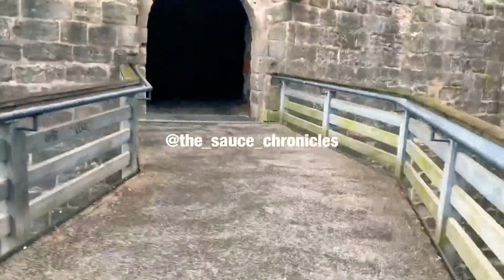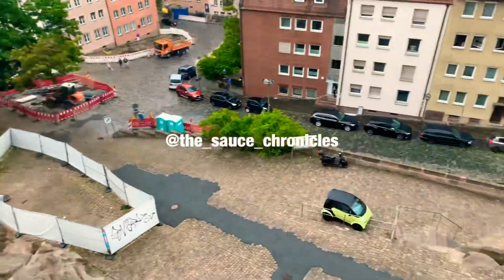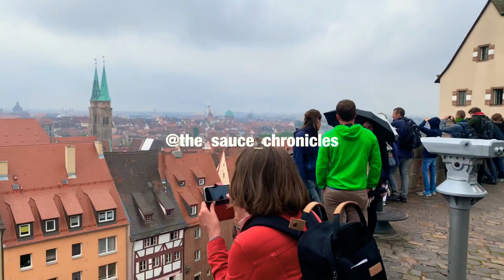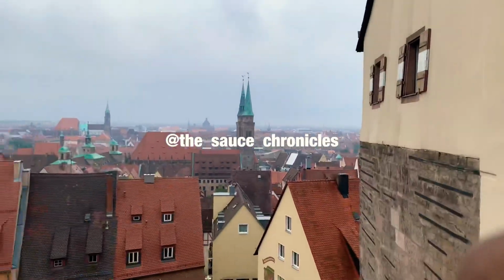1000 Year Old!!!! Imperial Castle of Nuremberg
Episode 7 part 1 day mini tour 1000!! Year Old!
Imperial castle of Nuremberg